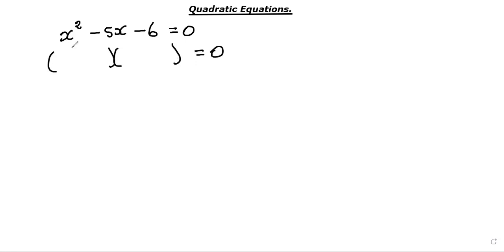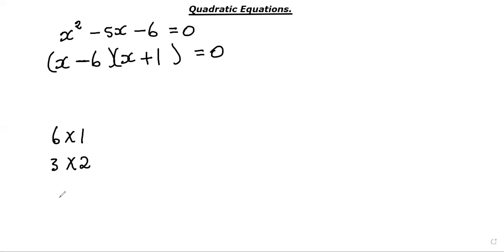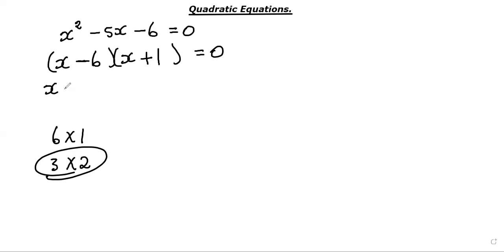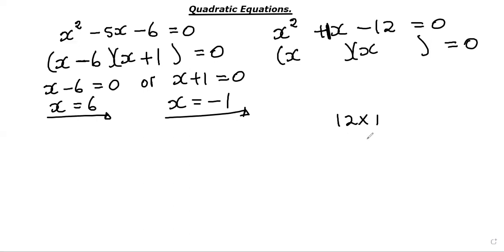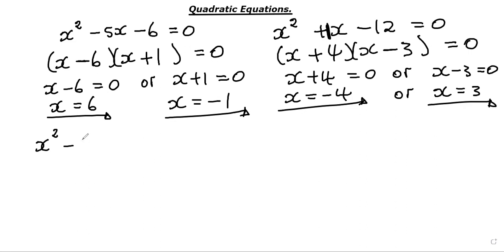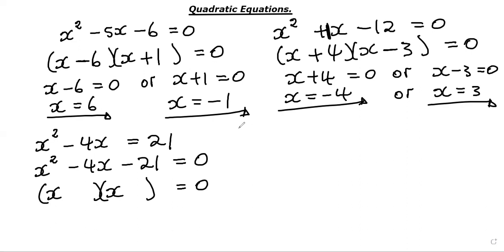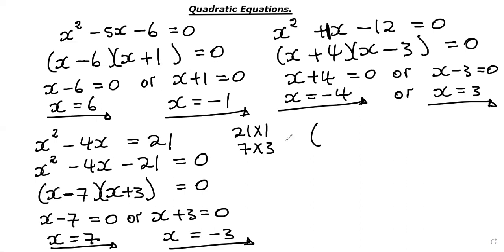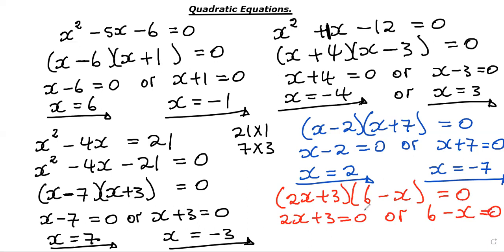Grade 10 Quadratic Equations I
This Collection From Past Exam Papers Aims to Teach Us how to Solve for "x" in Simple Quadratic Equations [where the coefficient of x^2 is 1] by Factorizing and Applying the Zero-Factor Law.